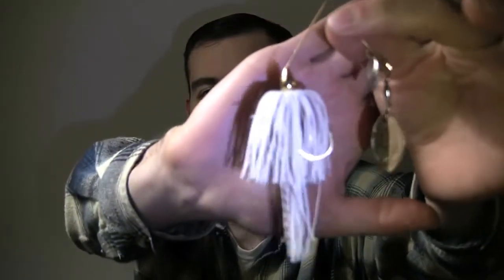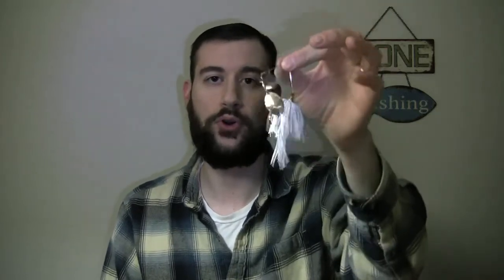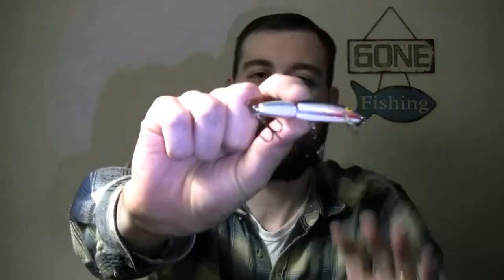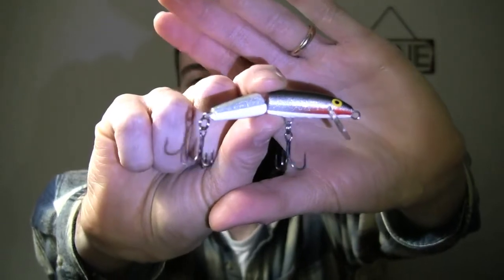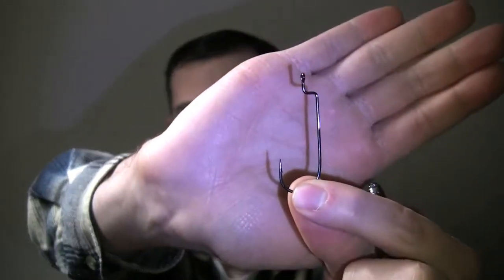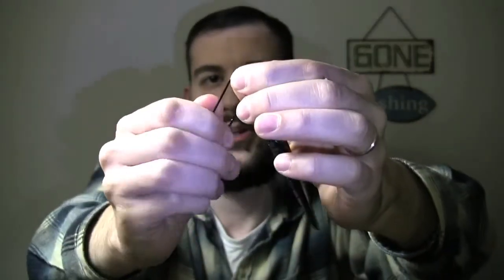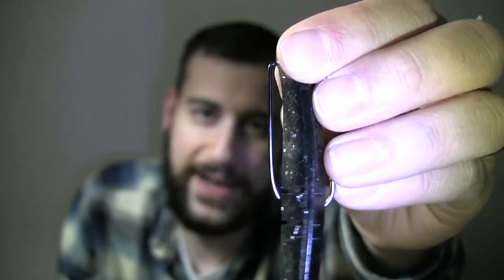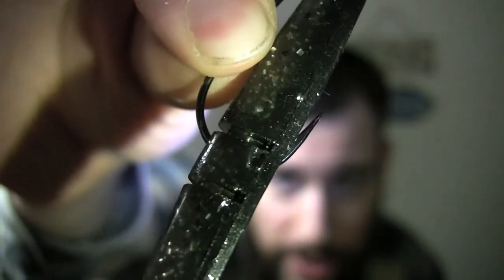Bassin' Basics - Top 3 Lures (Catch Bass Anywhere!)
In this video, we’re going back to the basics! If you’re new to bass fishing or just want to grab a rod and catch some fish, then this Bassin’ Basics video series is for you. In this first video we’ll discuss 3 specific lures and techniques that can catch bass anywhere. We’ll go into detail about how and when to use them. Below you’ll also find some bonus recommendations along with everything we’ve discussed in this video.
Top 3 Recommendations:
War Eagle Mike McClelland Finesse Spinnerbait (5/16 oz. – White/Silver)
Rapala Jointed Minnow (Size 7 – Silver)
Lunker City Slug-Go (4.5” – Smoke Pepper Shad)
Gamakatsu Offset Round Bend Worm Hooks (3/0 – Black Nickel)

Line Recommendation:
Berkely Trilene XL Line (6-8lb Test – Clear)

BONUS Lures to Consider:
Strike King Mini King (1/4 oz. – White or Chartreuse)
Rapala X-Rap Pop (3/8 oz. – Pearl Grey Shiner)
Culprit Fat Max Worm (6” – Green Pumpkin)
Follow Bass Strategy on Instagram: @bassstrategy